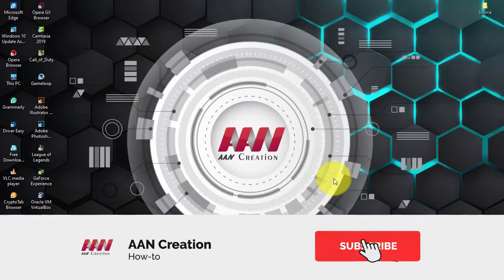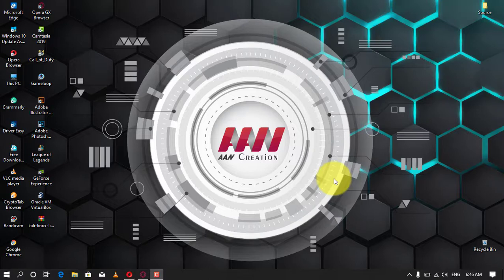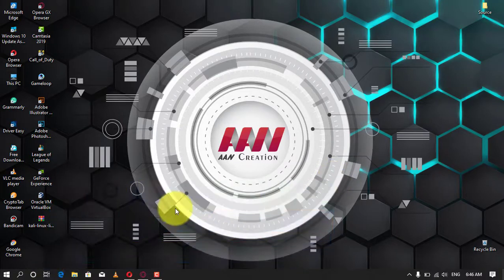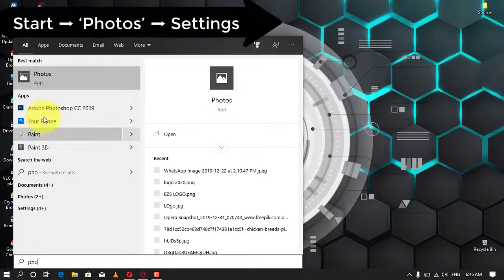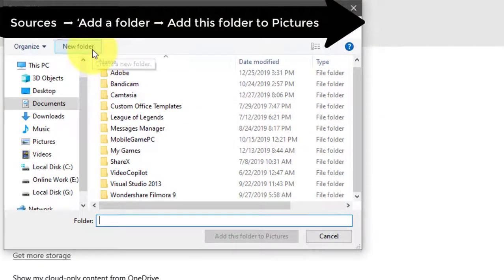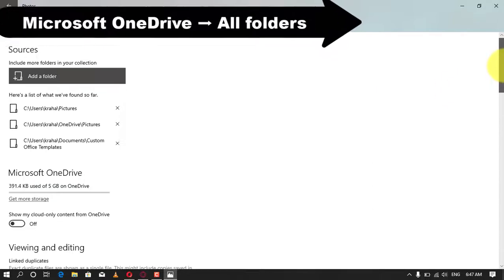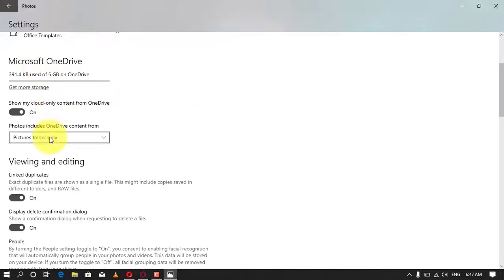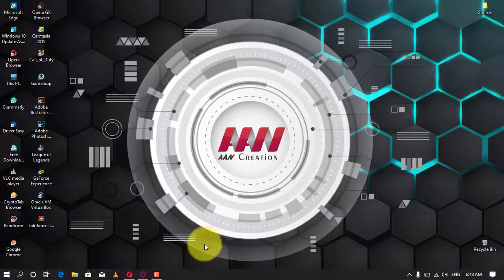How to Add New Folder Locations in Photos app on Windows 10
Windows has always had a dedicated way of browsing and viewing photos. In Windows 10 as well, Microsoft decided to amalgamate browsing, organizing, and viewing all together in one application and the end result is Photos App. While the Photos app is great the only caveat is that it by default shows files only from your Pictures folder. This means if you store files on an external drive or in the network using a shared folder, those images aren’t included by the app. But you can add/remove folder locations in Photos App. You can also include more folders in your picture collection- and it’s all within the settings.

This built-in Photos app in Windows 10 allows the users to view images and perform basic editing of photos and videos, create albums, and even make movies. This application gathers photos from your system, phone, and other devices, and puts them in one collection place eg. the Local Pictures Folder along with the files stored in OneDrive. With the photos app, you can easily look through the photos and find the one you are looking for in one single place.

In this tutorial will we will take you through the process of adding new or removing folder locations in the Photos App in Windows 10. Follow the next steps to add a new or remove the folder location in the Photos App.

Add a new folder location in the Photos App

To add a new folder with images as an additional source in Photos, follow these steps:

01. Open the ‘Start’ menu and type ‘Photos’
02. From the search results click on the ‘Photos’ app
03. From the top-right corner, click the main menu button. three-dotted icon and select the ‘Settings’ option.
04. Now, under the ‘Sources’ section, click the ‘Add a folder button.
05. Select the new file location.

Please note, on selecting the ‘add a folder’ option, Windows gives you folder suggestions that you can simply select and add. Hence, if your desired folder location is already in the suggestions simply check the option and hit ‘add folders. Or select the ‘Add another folder’ option to go to the folder of your choice.

06. Click the ‘Add this folder to Pictures’ button.
07. Once done, the new folder will be added to ‘Pictures’ and the Photos app will start indexing your images.

To add more locations to the Photos App, simply repeat the steps.

To view pictures from all folders stored in the cloud
When using OneDrive, the Photos app will inevitably display the images stored inside the Pictures folders. But, if you do not store images in the Picture folders, you will need to change the settings to empower Photos to scan images from all the folders stored on the cloud.

To sync pictures from all folders stored in the cloud, follow these steps:

01. Open the ‘Start’ menu and type ‘Photos’
02. From the search results click on the ‘Photos’ app
03. From the top-right corner, click the main menu button eg. the three-dotted icon and select the ‘Settings’ option.
04. Now, under the ‘Microsoft OneDrive’ section, open the drop-down menu, and hit the ‘All folders’ option.

Photos will now start displaying images from all folders stored on the cloud, i.e. OneDrive.

In case you do not prefer to see images from OneDrive, then simply turn off the ‘Show my cloud-only content from OneDrive’ toggle switch.
Remove existing folder location in the Photos App

To remove an existing location with images that you do not wish to see in Photos, follow these steps:

01. Open the ‘Start’ menu and type ‘Photos’
02. From the search results click on the ‘Photos’ app
03. From the top-right corner, click the main menu button i.e. three-dotted icon, and select the ‘Settings’ option.
04. Under the ‘Sources’ section, hit the delete button i.e. ‘X’ icon appears next to the file location.
05. Now, click the ‘Remove Folder’ button.

Once these steps are completed, the Photos App will no longer index pictures from the removed location.

Please note: Removing a folder location from Photos, doesn’t delete the folder or images on it.
Done!